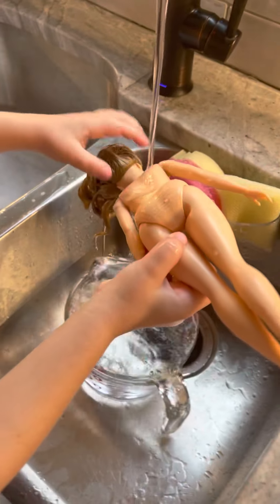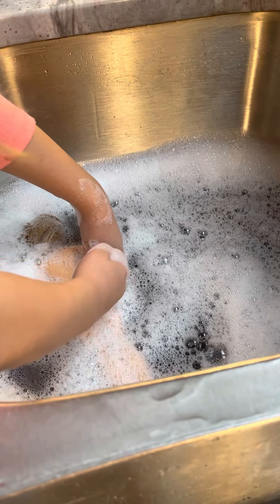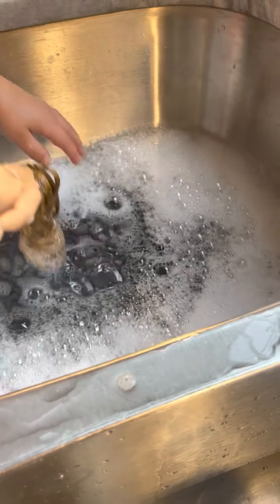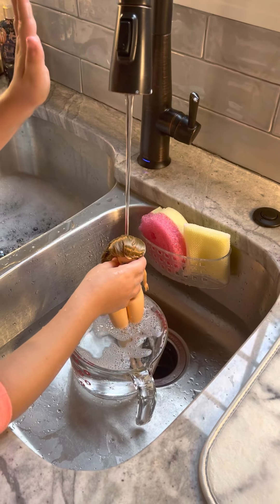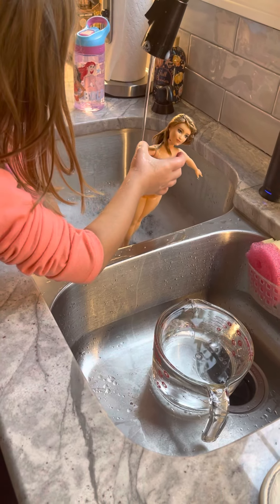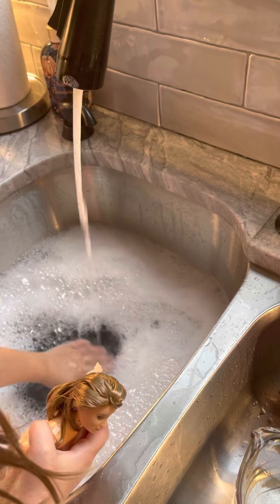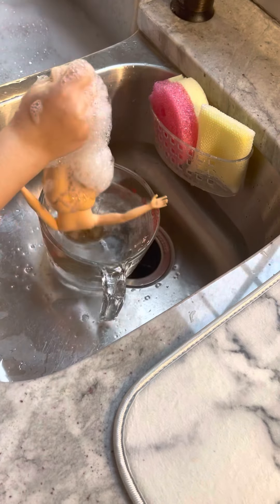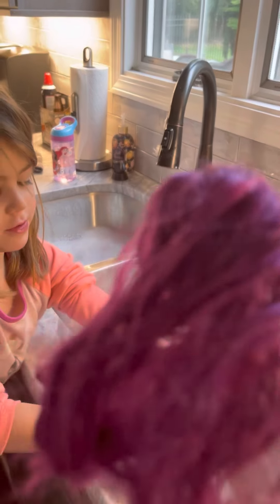Barbie and Her Friend have A Bath, Shampoo, and Rinse -So much Fun they had getting clean!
As I move into my retirement it will be most helpful! Bless you. Please help support my efforts and channel through the link(s) below

If you’re a Kindle fan